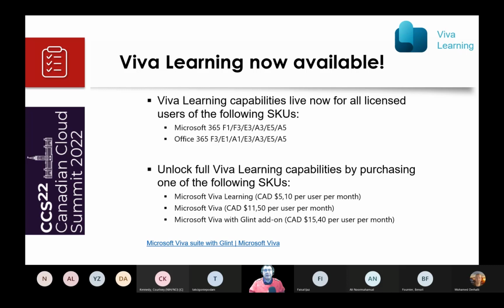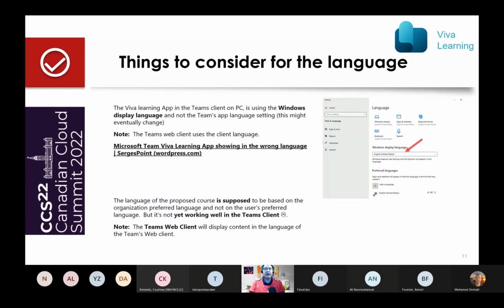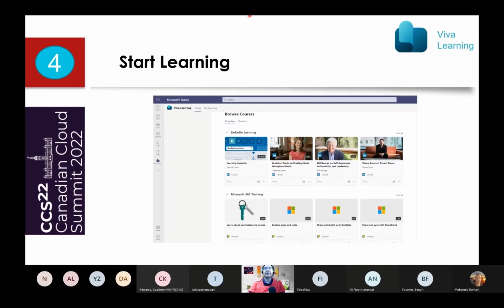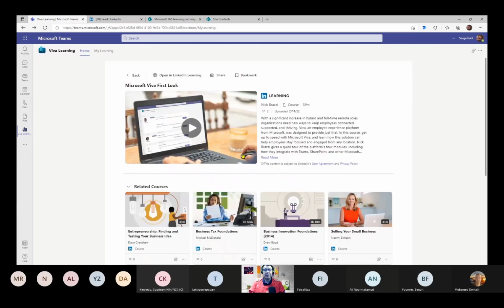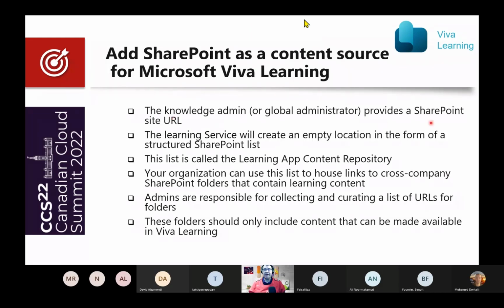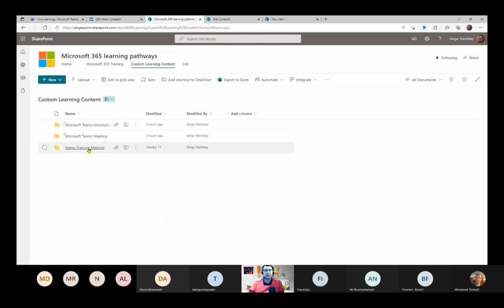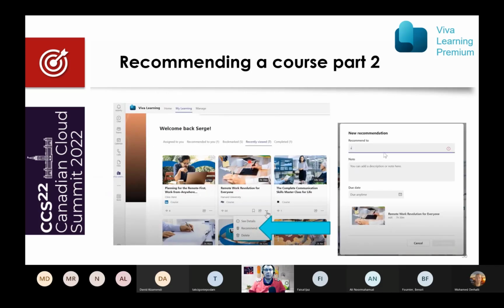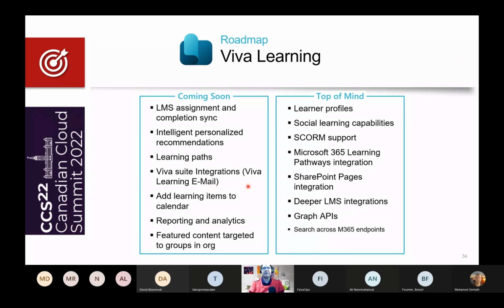Viva Learning from A to Z - Serge Tremblay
Learning at work doesn’t have to feel like a chore, and it shouldn’t. Microsoft Viva Learning helps removing the traditional obstacles to creating a true learning culture.
In this session, you will learn how to add, deliver and manage world class content to your employees from LinkedIn Learning, 3rd parties, Microsoft Learn, and your organization’s own custom content.
All this content will be easily available directly from Microsoft Teams where you and your users will be able to acces, share, recommand and have discussions about your training content.